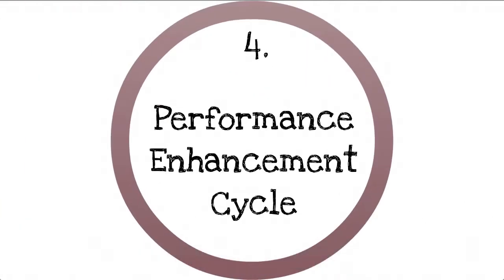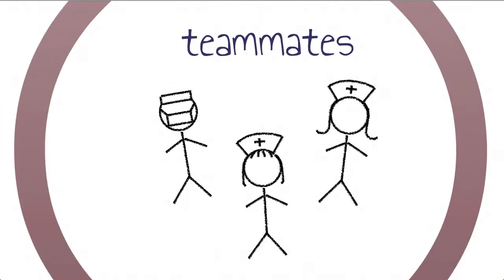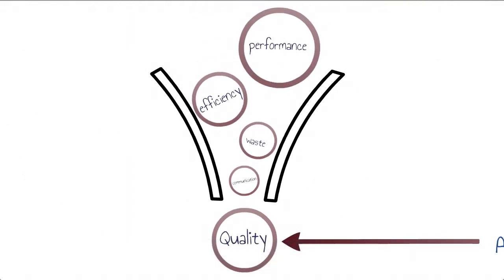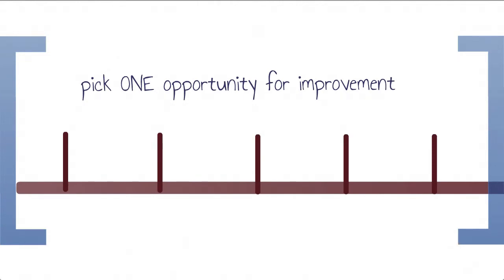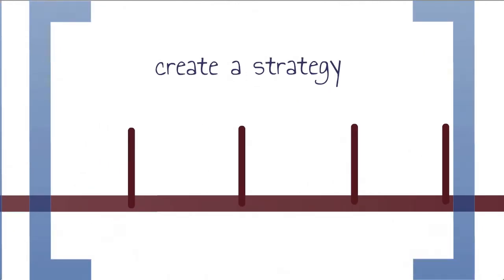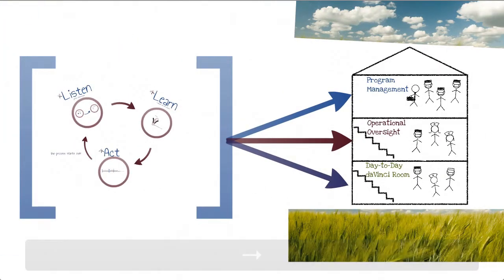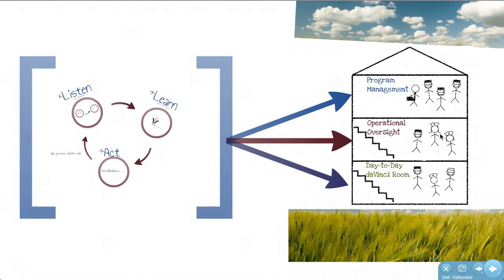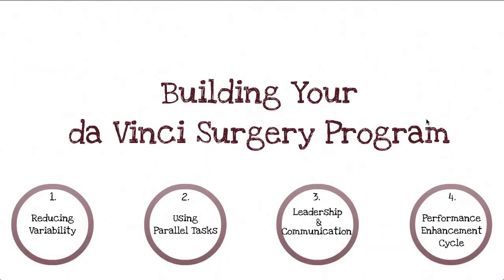Building Your da Vinci Surgery Program 4: Performance Enhancement Cycle - Randy Fagin, MD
how to use a simple performance enhancement cycle to build success in your da Vinci surgery program